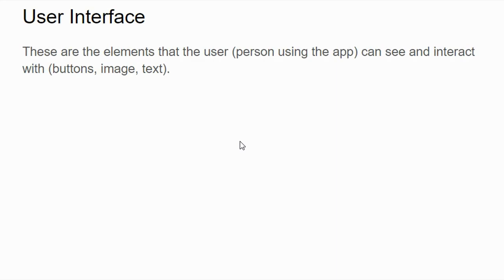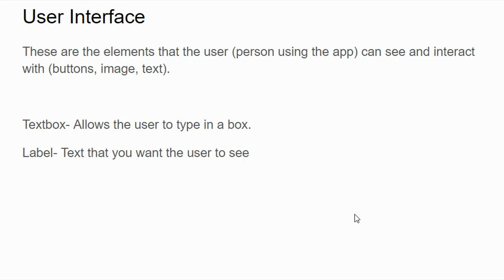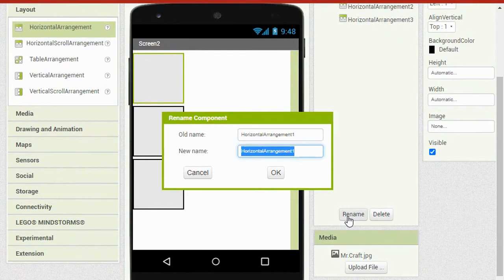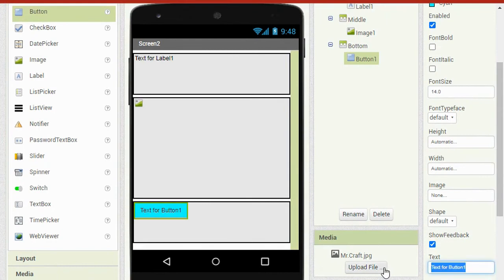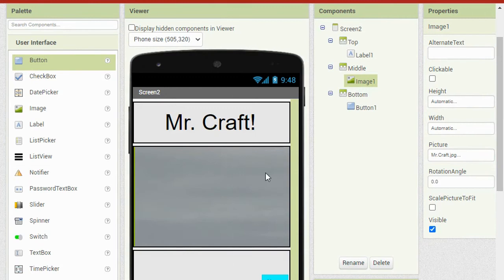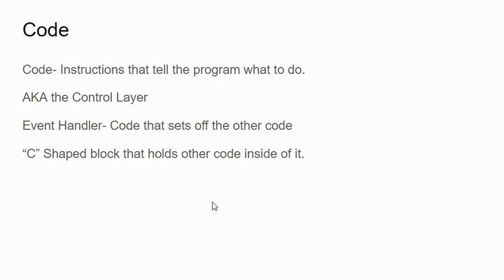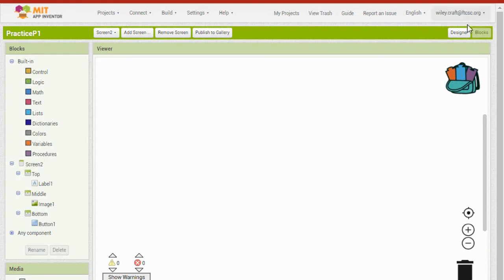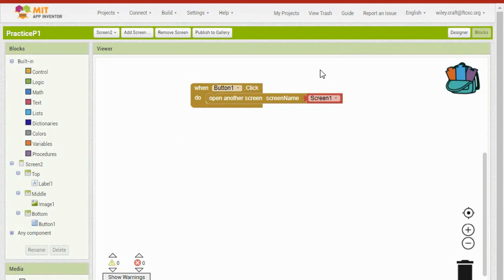App Layout Day 2